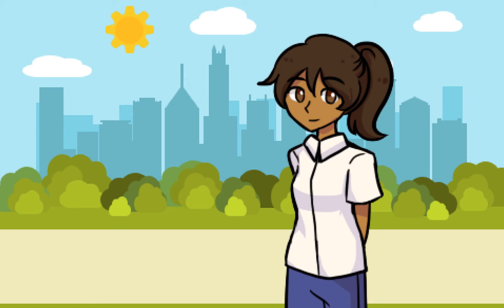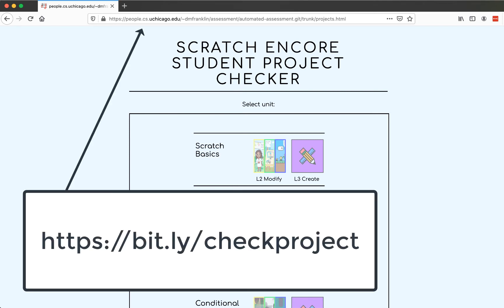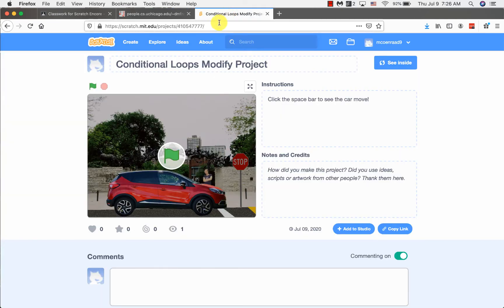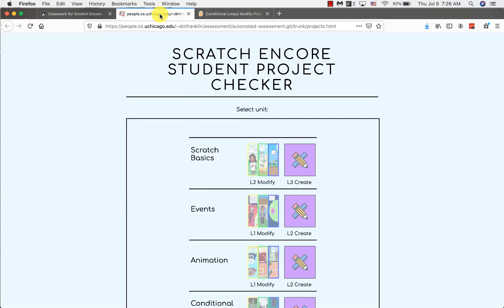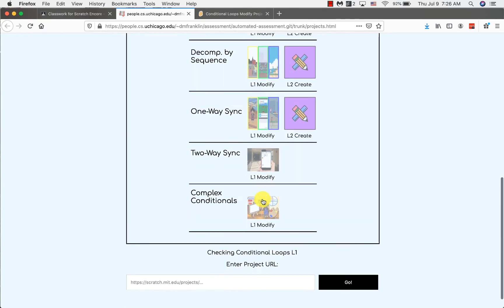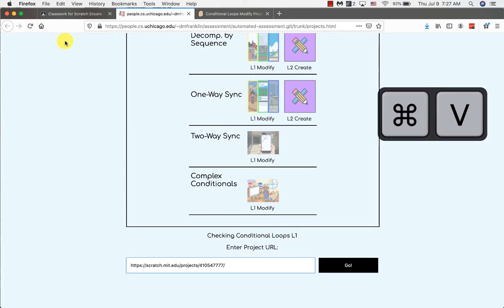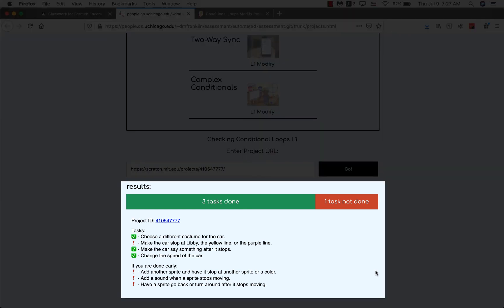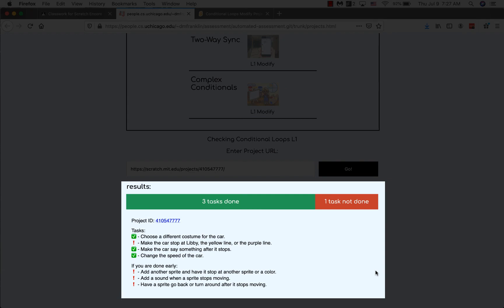Scratch Encore Student Project Checker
See how to use the Scratch Encore Student Project Checker to see if your Scratch project meets the requirements.